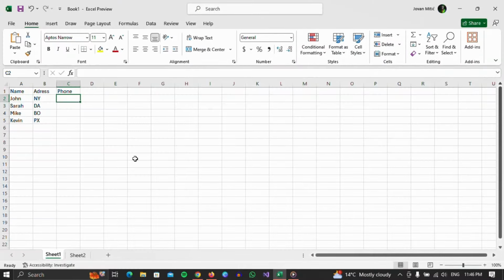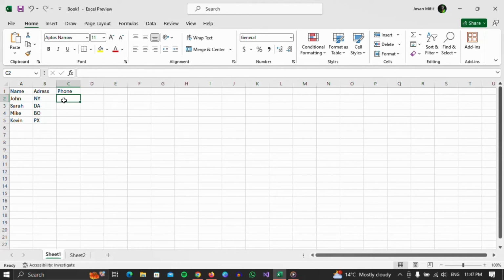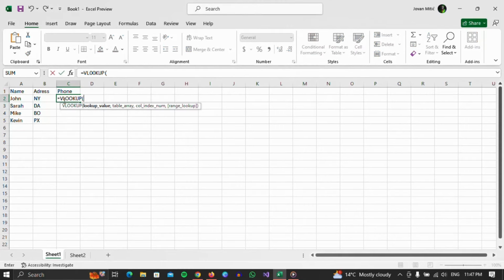How To Use VLOOKUP In Excel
Learn how to use VLOOKUP in Excel in just a few minutes! This quick tutorial will help you master the basics of VLOOKUP to efficiently find and retrieve data in your spreadsheets. Perfect for beginners and those needing a refresher.